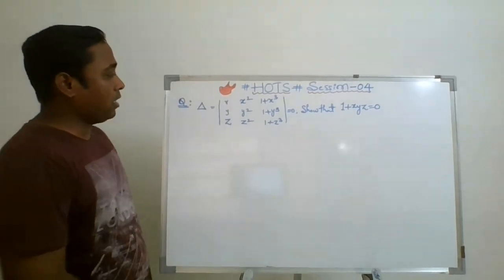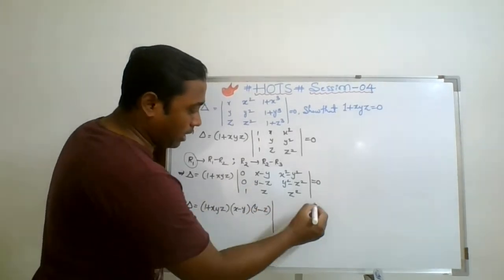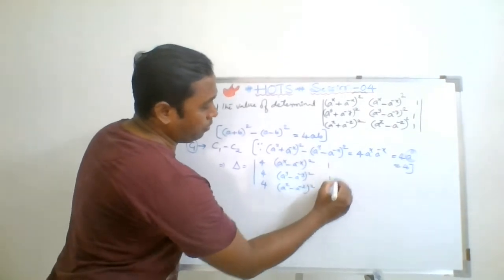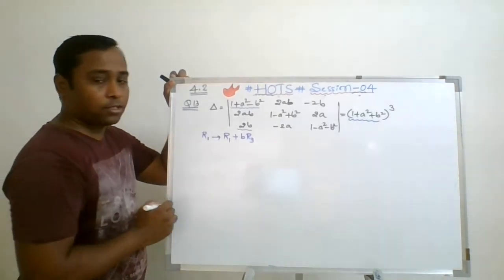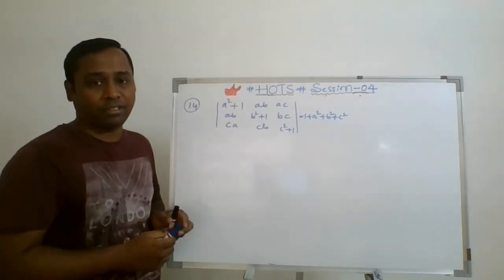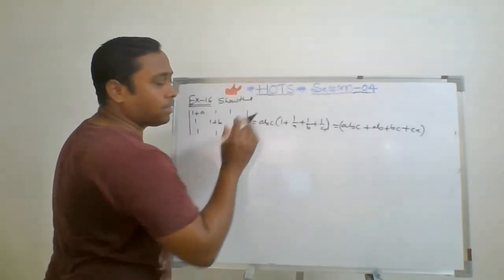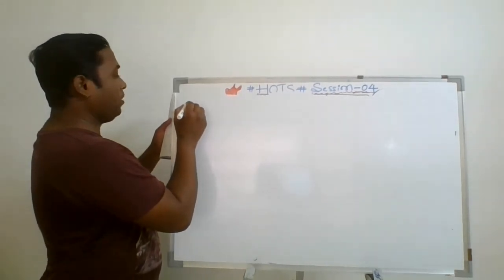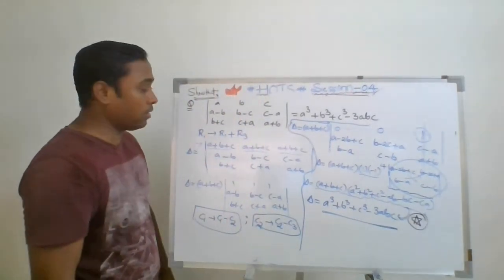Class-XII#Maths# DETERMINANTS#HOTS#SESSION-04#